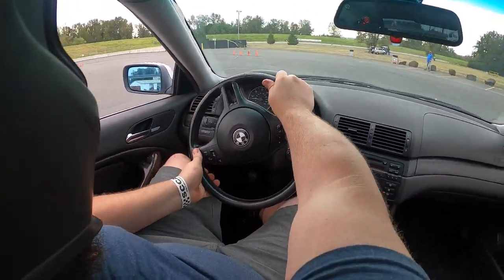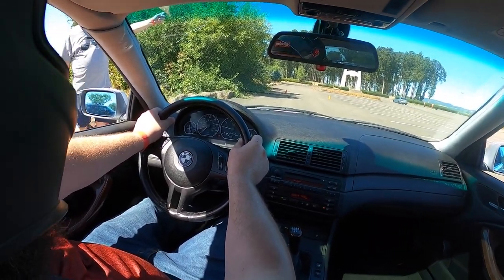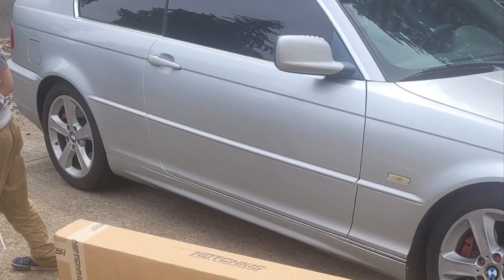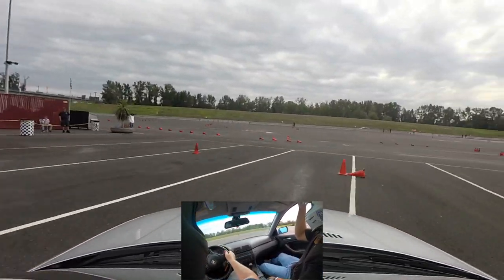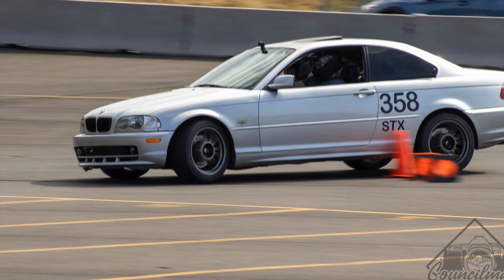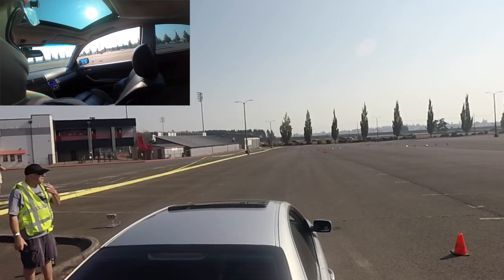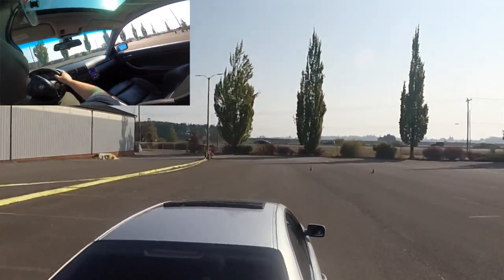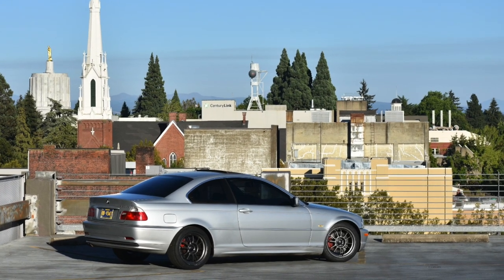E46 330ci Autocross build.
I bought a E46 bmw and took it straight to an autocross,. Then rushed through basic mods to get to the last few events of the 2022 autocross season.

Big thanks to Kaioti Motorsport Dynamics (not sponsored) for all the advice and rush ordered tires!

Awesome on track photos via:
Councilman Productions IG: @councilman_productions

➤ Parts:
ECS coilovers
Whiteline strut brace
Hotchkis Sway bars (front and rear)
Condor Speed UHMW Engine and trans mount
PMC Chassis mount shifter
UUC double sheer selector rod
245/40/17 Kumho V730 wrapping 17x9 +35 Konig Hypergram

➤ Timestamps
00:00 - Intro
00:10 - Vehicle breakdown
01:10 - Autocross #1
03:10 - Upgrades
04:41 - Autocross #2
07:13 - More Upgrades
07:55 - Drag Race
09:38 - Autocross #3